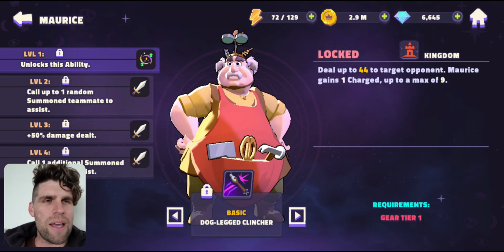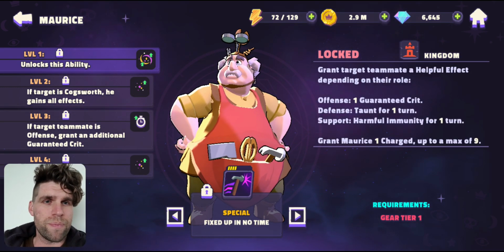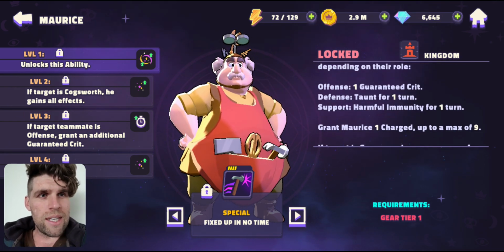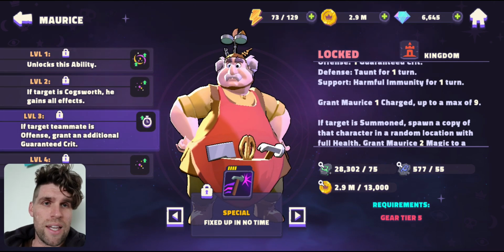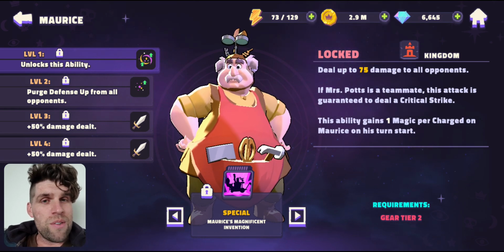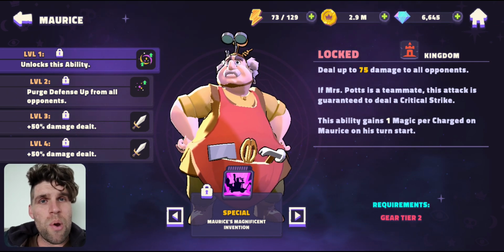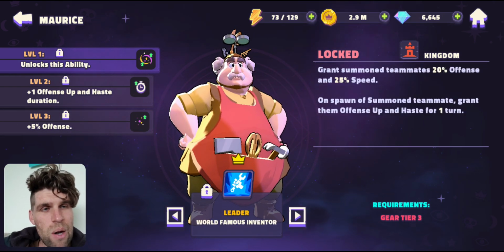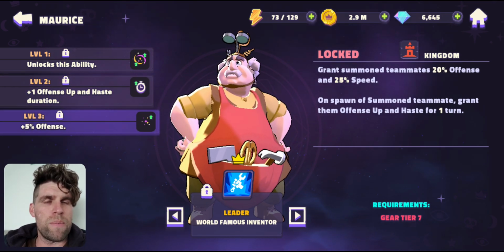First look at Maurice abilities and potential Strategies Disney Sorcerer's Arena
DSA